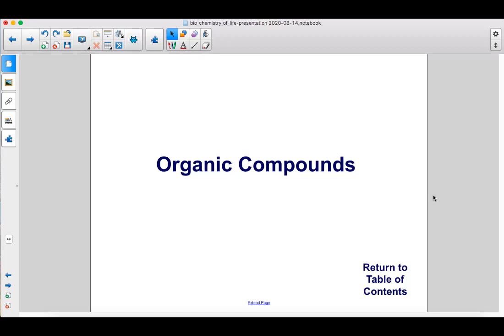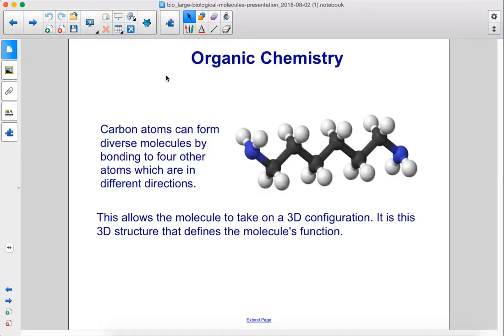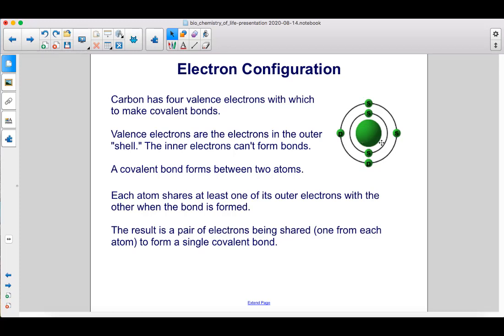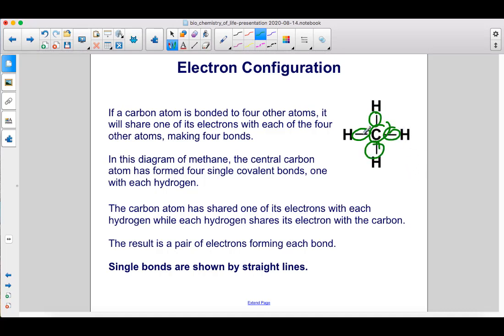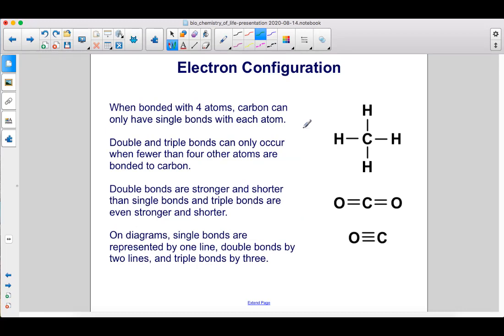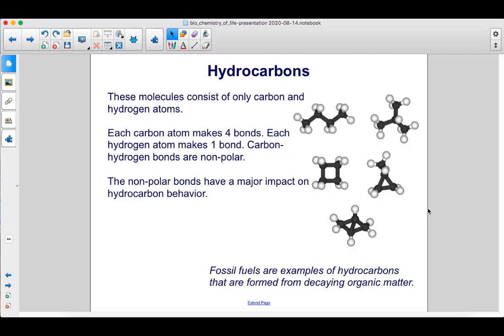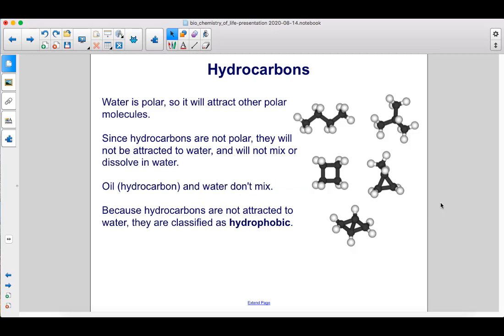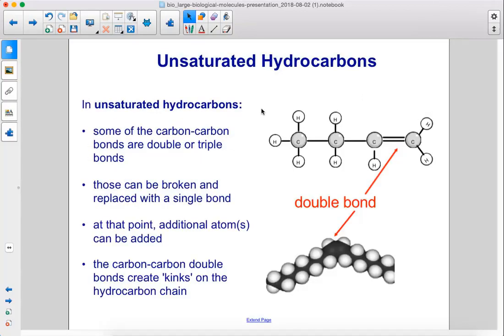Organic Compounds Part 1